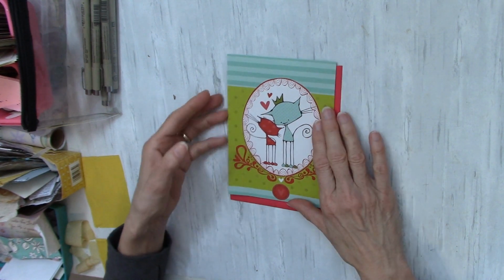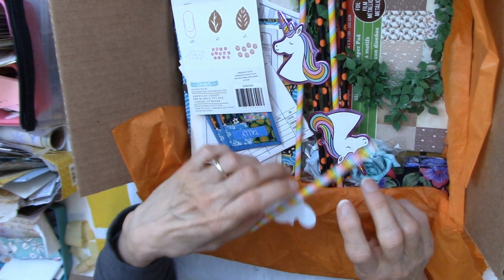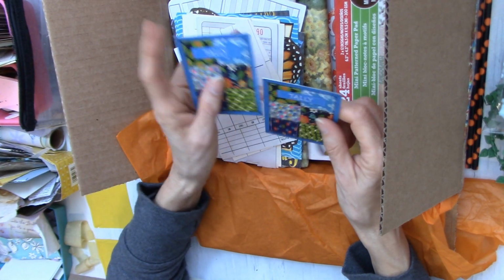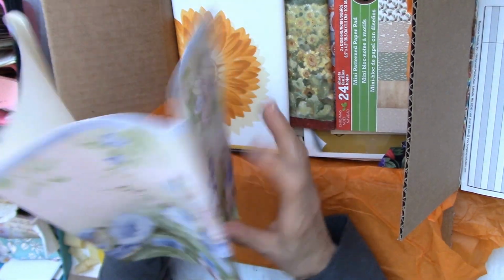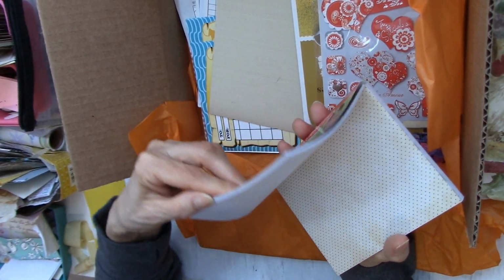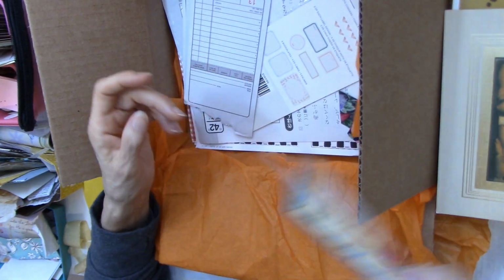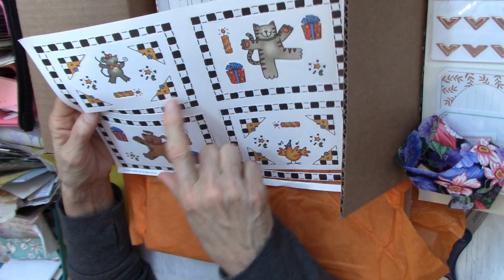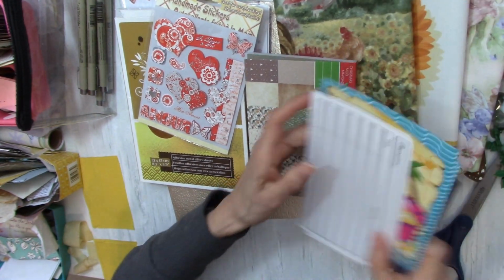Look What I Got! Happy Mail !!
I knew it was coming and was checked the mail box several times today. Finally it arrived and I wanted to share with you the lovely happy mail I received from Christa at CraftyKitty. She blessed me with so many goodies I can't wait to start using. Enjoy!

Oh, give thanks to the LORD for He is good! For His mercy endures forever.
                                                                          Psalm 118:1